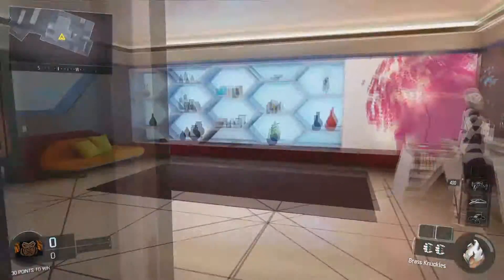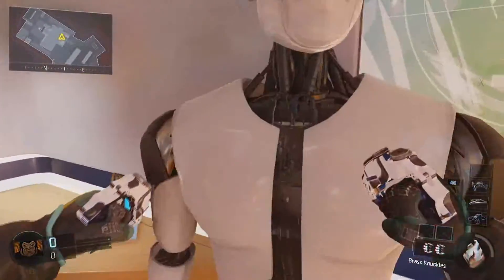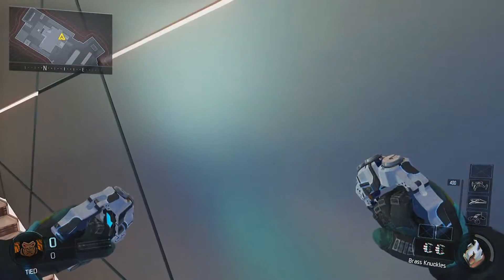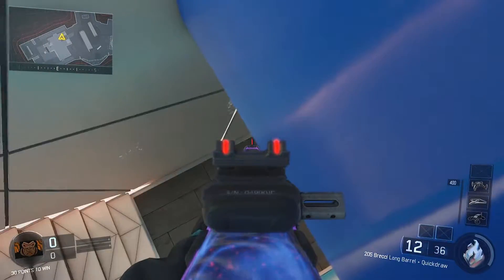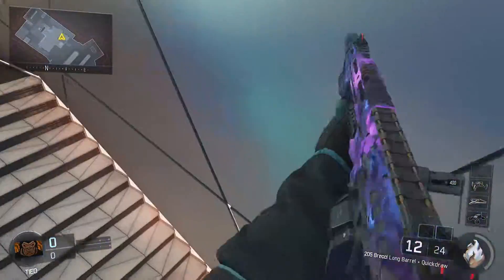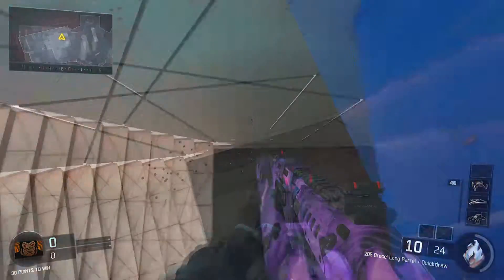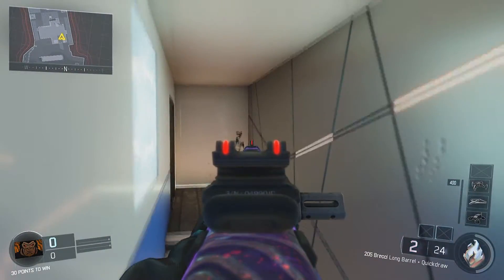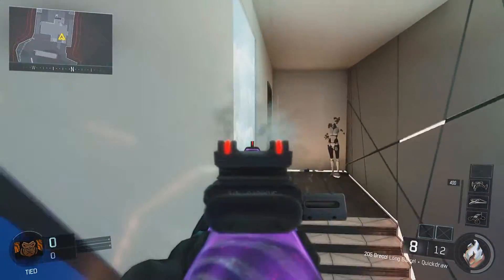Call Of Duty Black Ops lll - NEW Wall GLITCH!